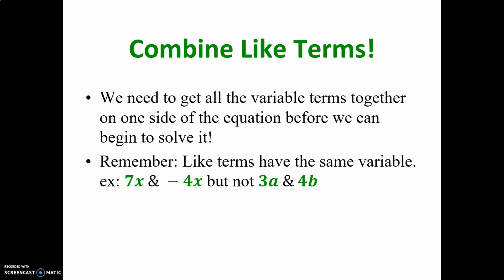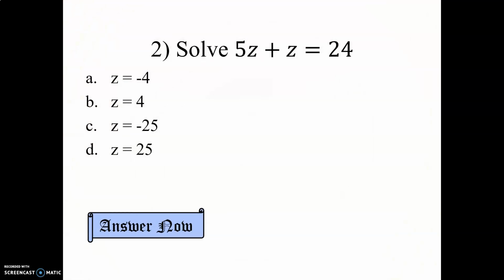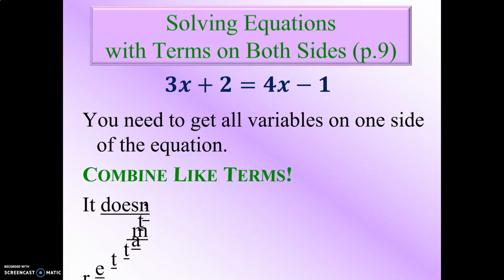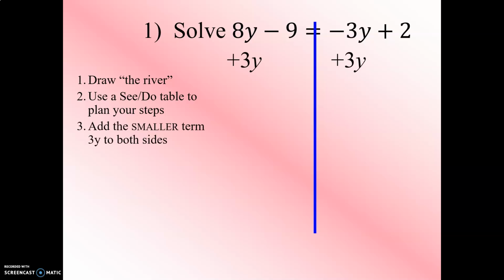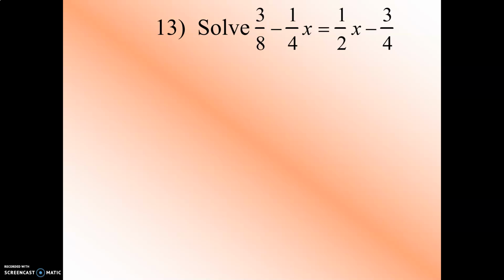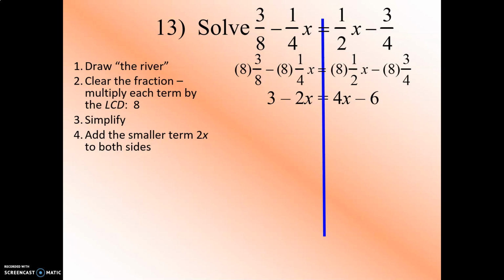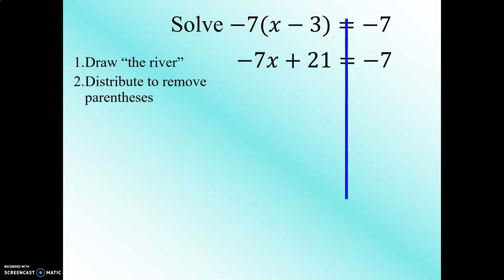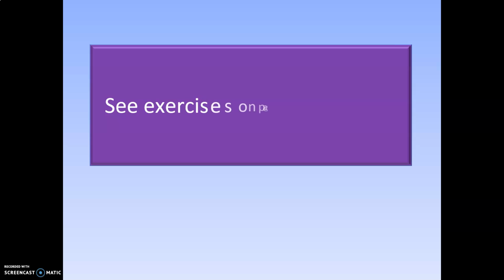Algebraic Equations Part 4: Equations with Separated Terms and Grouping Symbols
Solving equations with separated variable terms and grouping symbols.